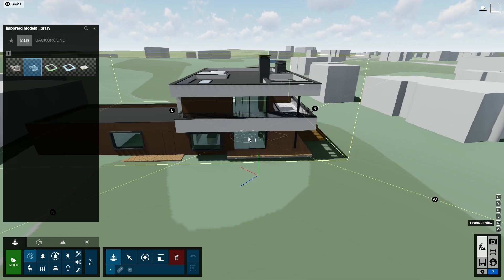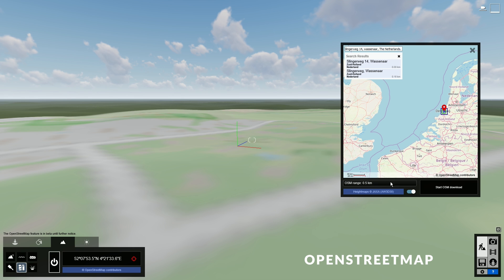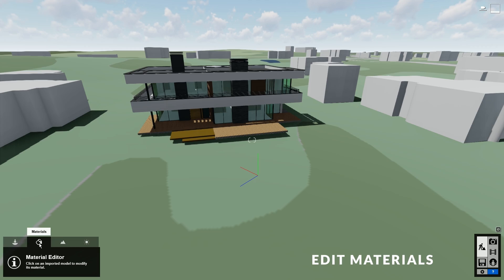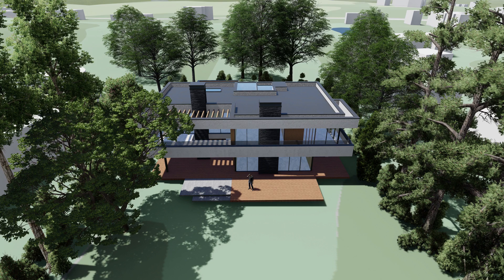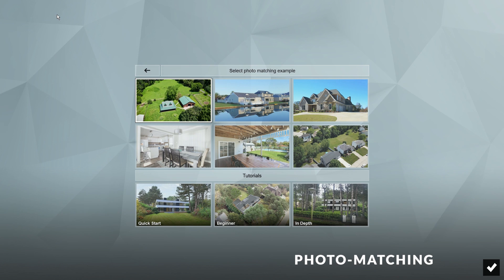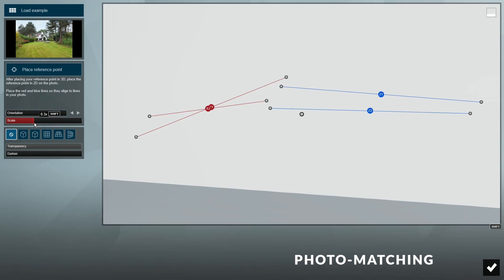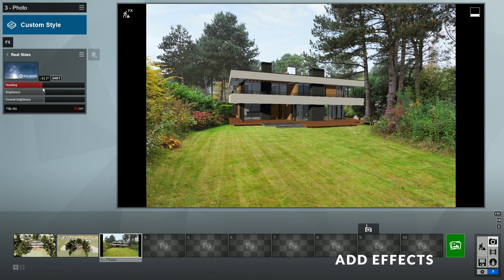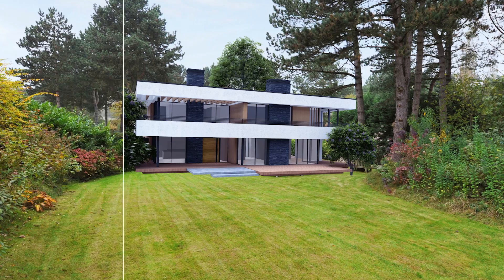Lumion 10: Create Real Context Renders with Photo Matching & Height Maps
Got 15 minutes to learn how to craft beautiful, complete environments around your designs?

In this video tutorial, you'll discover how to quickly add context to your design with OpenStreetMaps and the new Photo Matching tool. You can create detail-rich, beautiful environments in seconds, and always see the real-life surroundings to put your project designs in context.